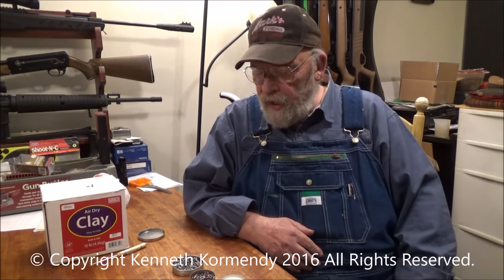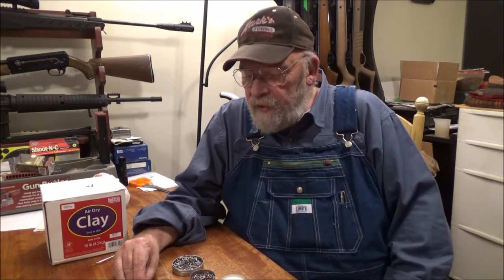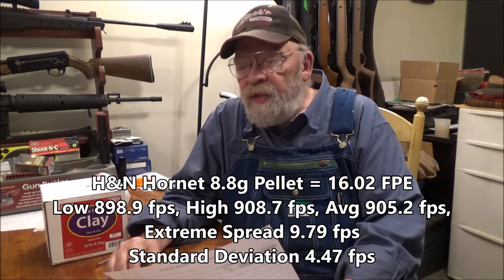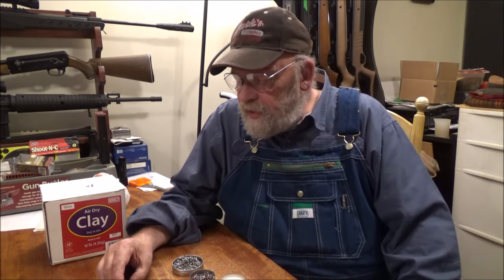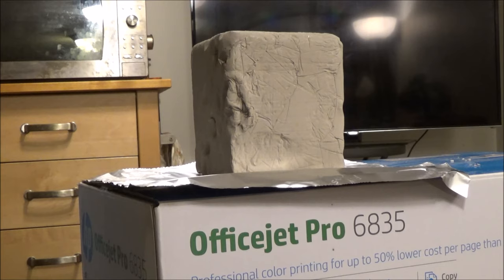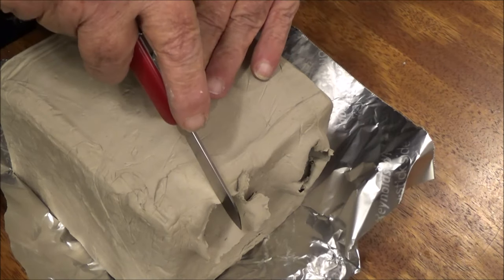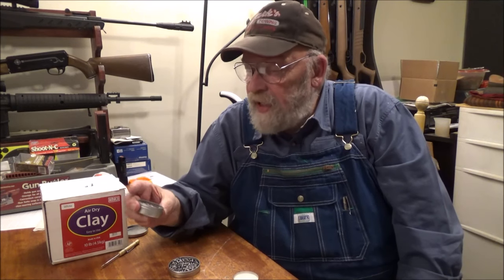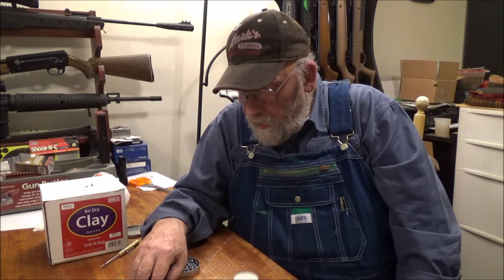Predator Polymag Vs H&N Hornet Pellet, Chrony, Accuracy & Ballistics Test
This is a Ballistics, Accuracy and Muzzle Energy Test between these two pellets.